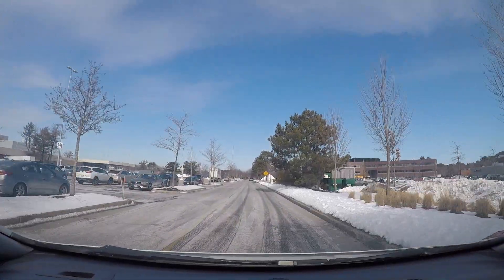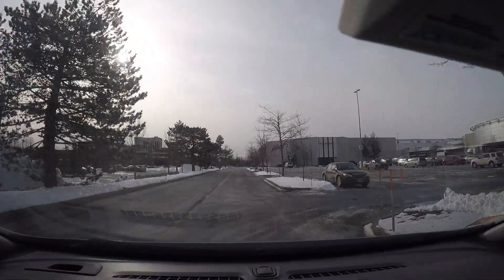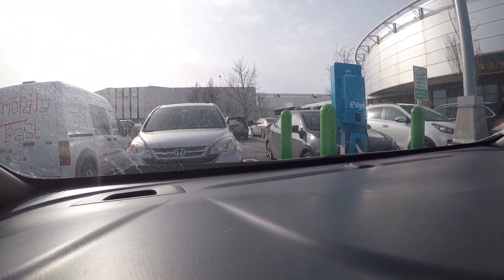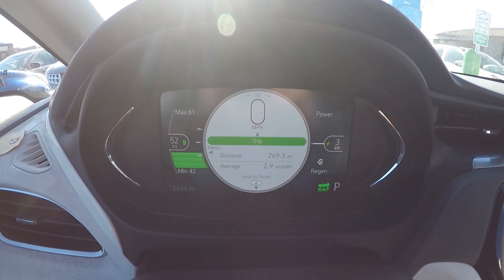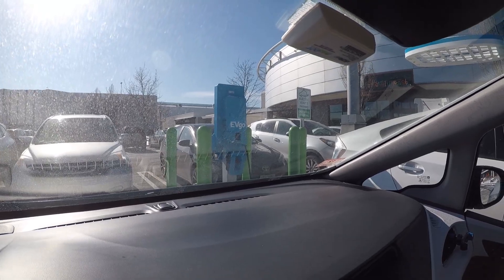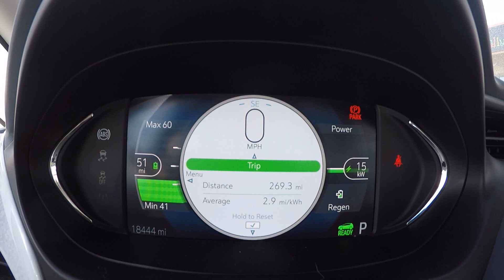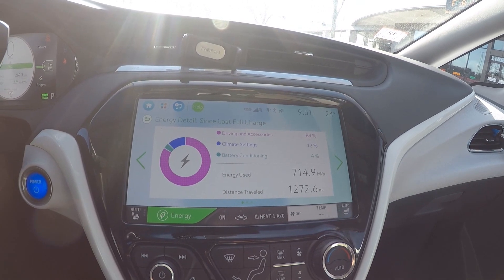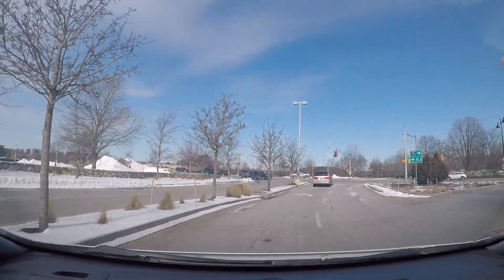Bolt EV Charging: L2 to DCFC Winter Test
For our final test of winter DC fast charging in the Chevy Bolt EV, I took the opportunity at an unusually quiet Burlington Mall EVgo location to start on the free level 2 plug before moving to DCFC.

The session not only provides the answer to whether L2 impacts the start up DCFC rate on a cold day, it also summarizes the various attempts we've made to warm the Bolt EV's battery after it has sat in freezing temperatures overnight.

Note that all of the tests have been based on anecdotal fixes, so these results are intended only as trial-and-error observations for everyday owners, not data-driven or manufacturer-recommended solutions. (Perhaps I'll invest in OBD/Torque Pro and read up on EV battery heating for more in-depth tests next year!)